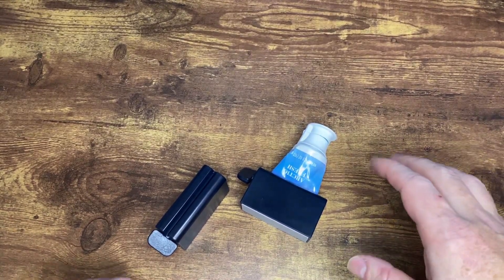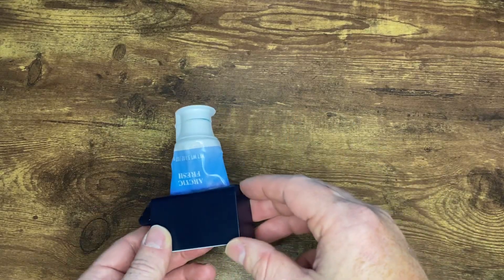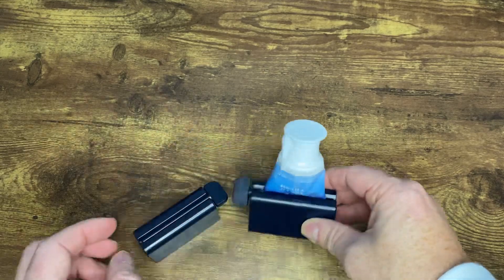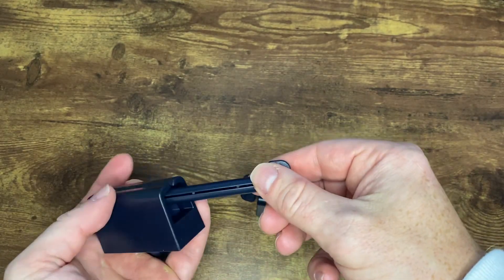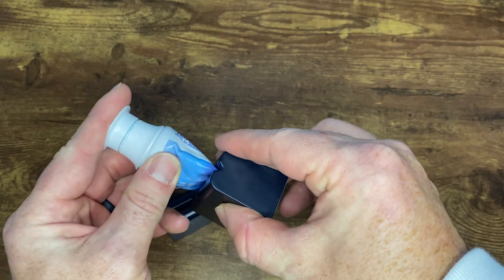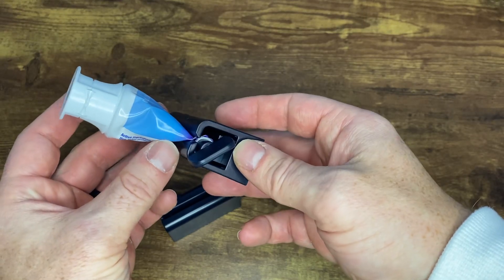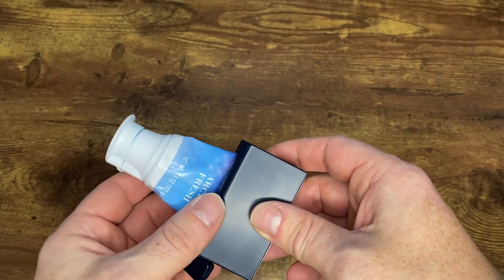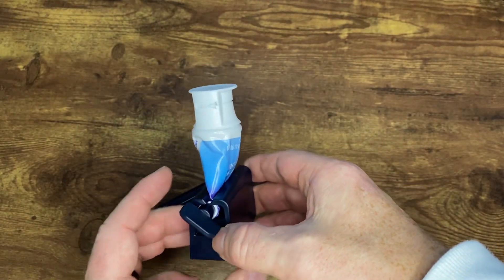BEZOX Toothpaste Squeezers(Set of 2 ), Minimalist Tube Roller Product Review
See all of my product reviews: shorturl.at/krDEM